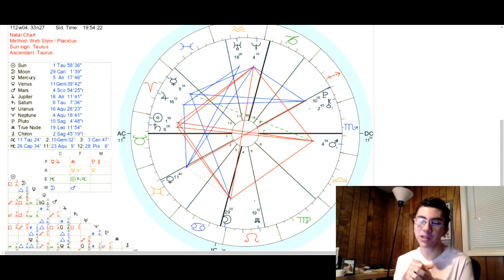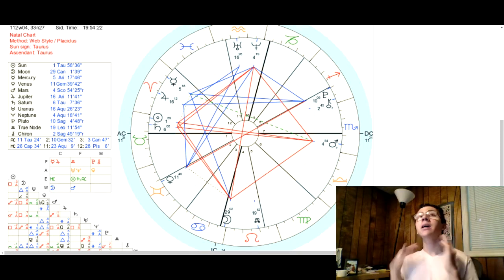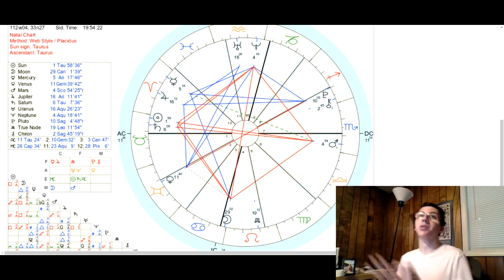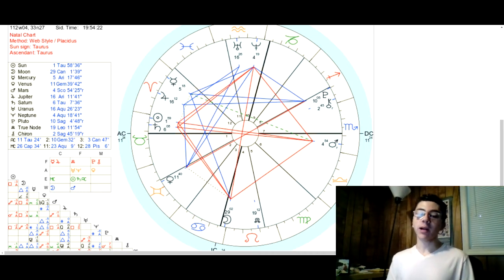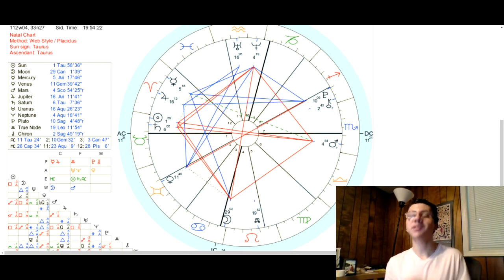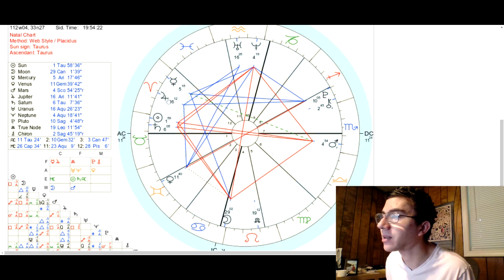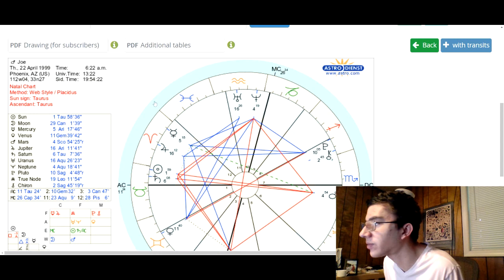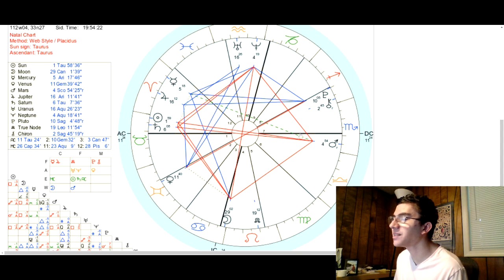Finding Aspects in the Natal Birth Chart